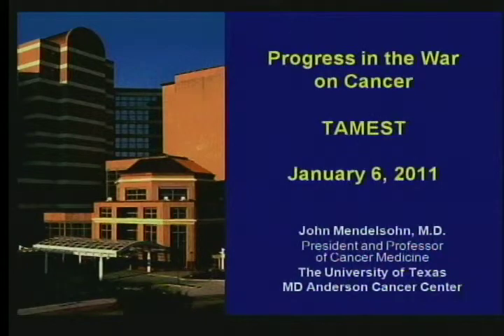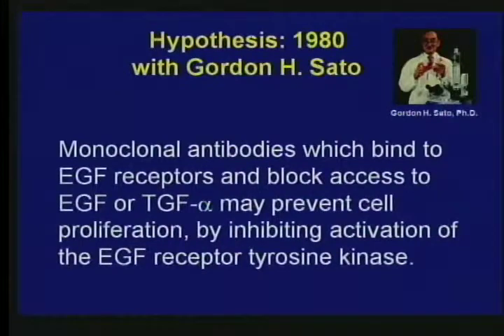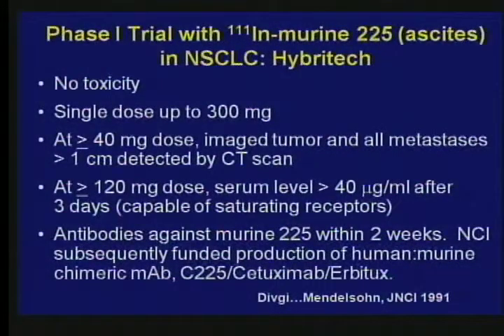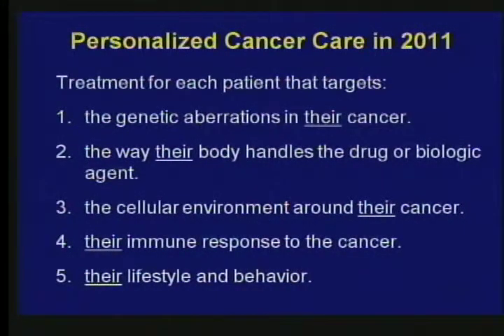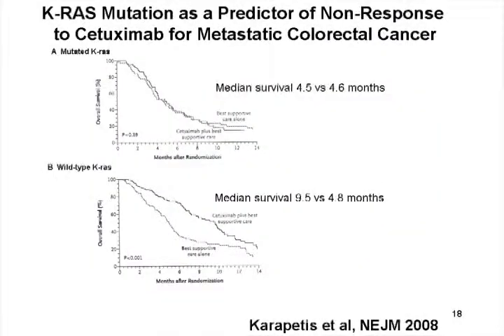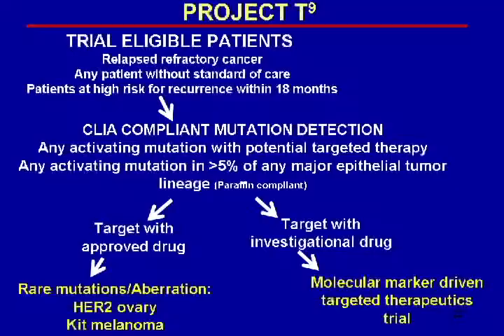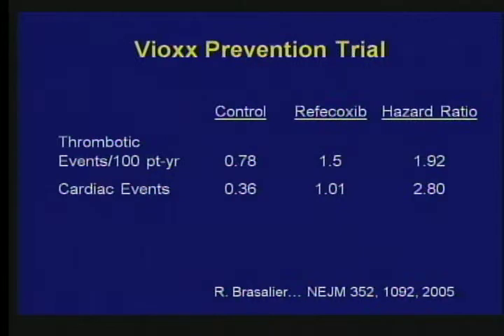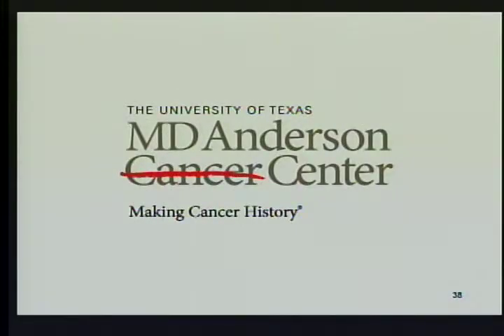John Mendelsohn, M.D. on "Progress in the War on Cancer"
Innovation in Texas: Past, Present and Future
January 6-7, 2011, Hyatt Regency Hotel, Austin, Texas